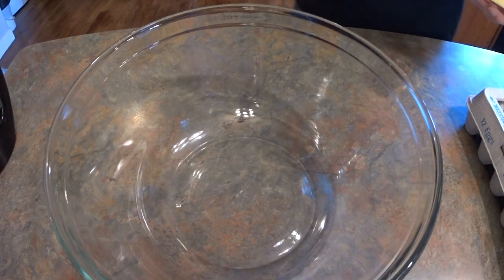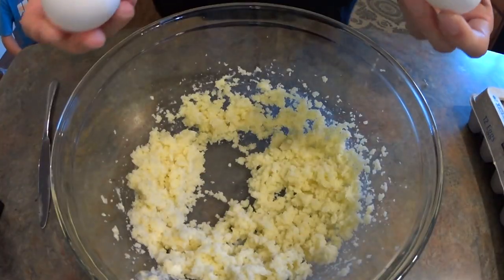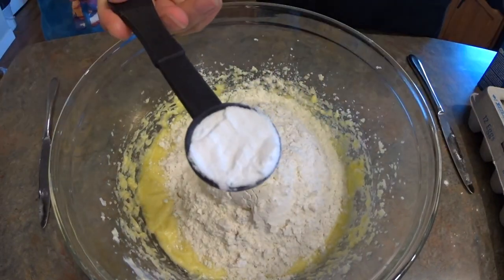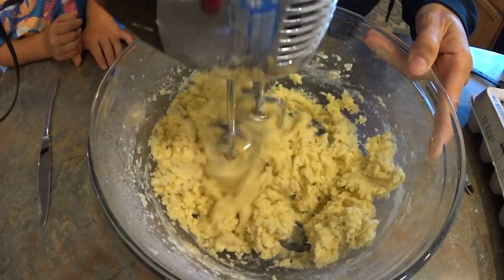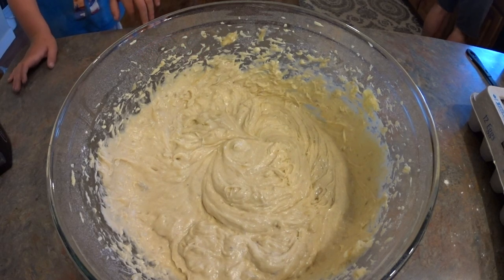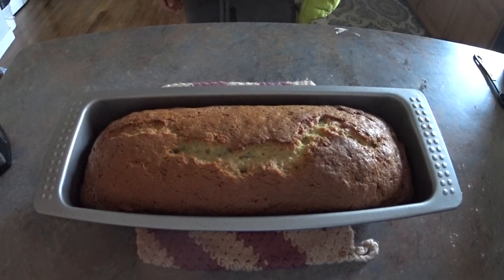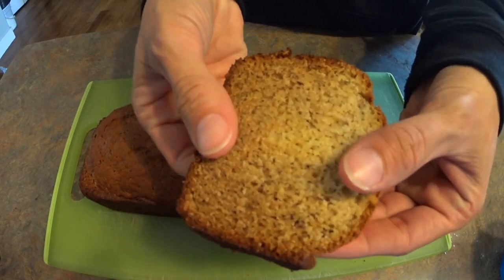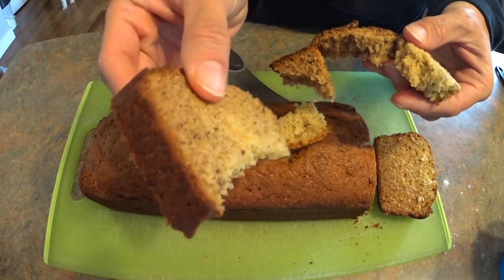The best banana bread in the world | VLOGUST Day 30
This is literally the best banana bread ever. If you give it to strangers, they will be your friends.

Recipe
1/2 C butter
1 Cup sugar
2 eggs
2 cups flour
1 tsp. baking soda
1/2 tsp salt
3 bananas
1 tsp vanilla

mix. Bake at 350 for 1 hour for bread, 18 minutes for muffins.

Things I use and love:

Home Chef (Get $30 off your first box)
Ibotta ($10 for free for signing up)